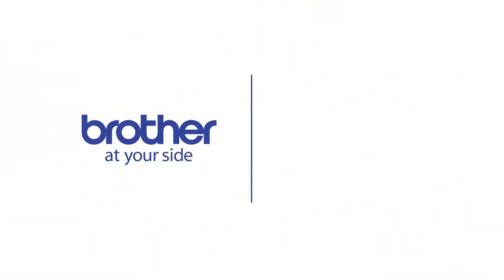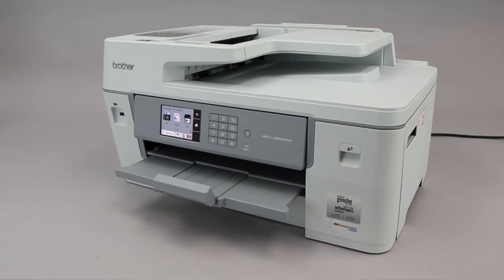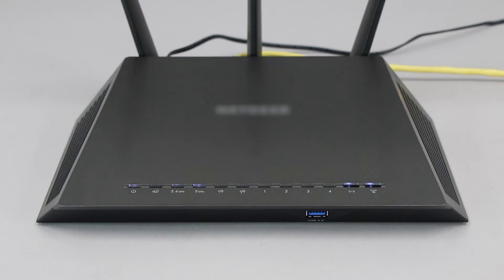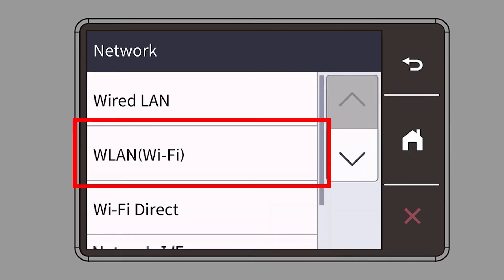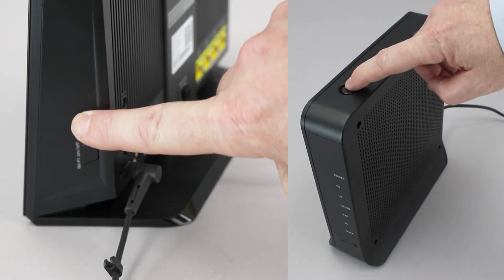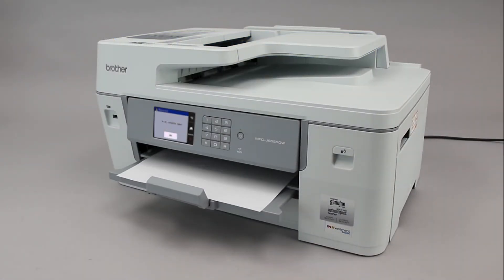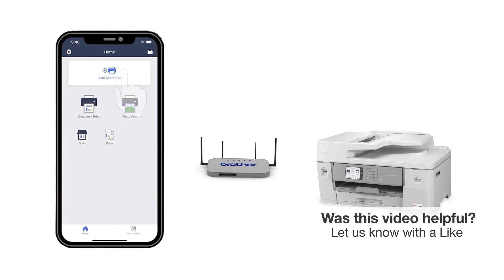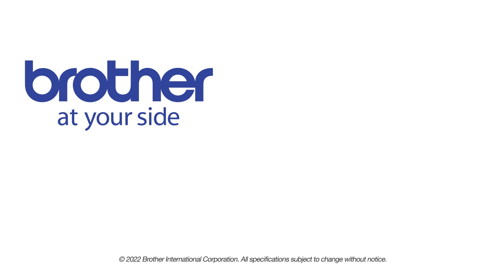MFCJ6555DW set up wireless with WPS - mobile device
Learn how to set up your Brother MFC-J655DW inkjet printer to a mobile device using Wi-Fi Protected Setup (or WPS) in this video tutorial.

Models covered:
Brother MFCJ6555DW

Quick Links / Table of Contents:
Models covered 00:10
Verify router has WPS 00:30
Start process on printer 00:55
Push WPS on router 01:30
Process success or failure 01:45
Downloading Brother Mobile Connect 02:05

On your Brother machine, press the settings  icon on the touch screen. Then select the network option

Select WPS

After the connection process is finished, you will need to go to either the App Store or Play Store and download the Brother Mobile Connect application in order to print and access other features of your machine from your mobile device.  Press Add a Machine on the app and be sure to select Connected (highlight Connected button) to select your machine

You are ready to print and scan with Brother Mobile Connect.

Customers also searched:
Brother MFC J6555DW mobile wireless wps
Brother MFC J6555DW XL mobile wireless wps
Brother MFC J5855DW mobile wireless setup wps
Brother MFC J6555DW XL mobile wireless setup wps